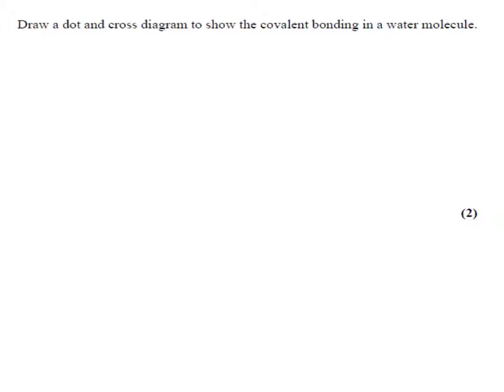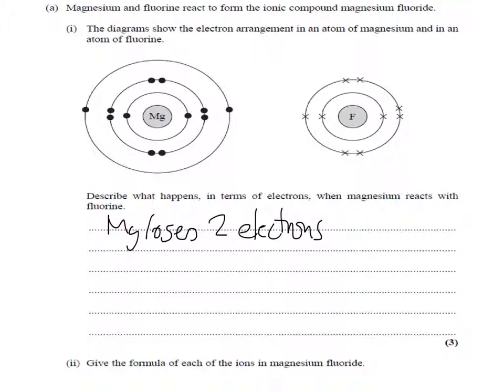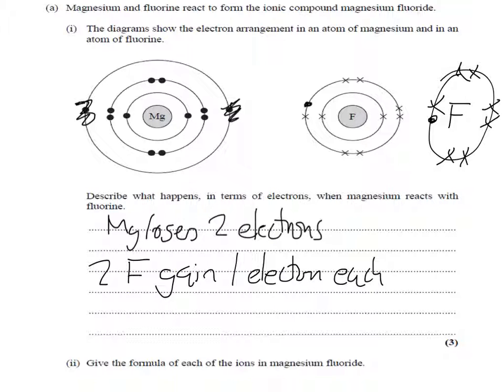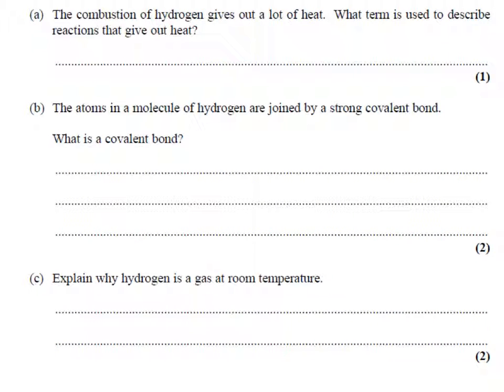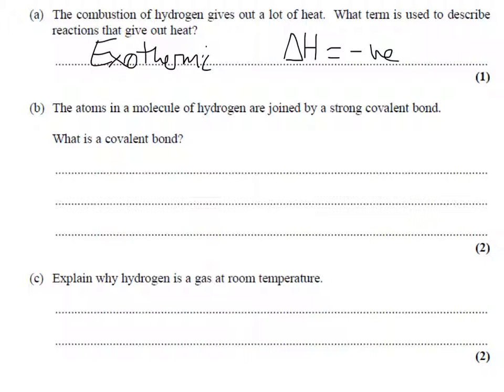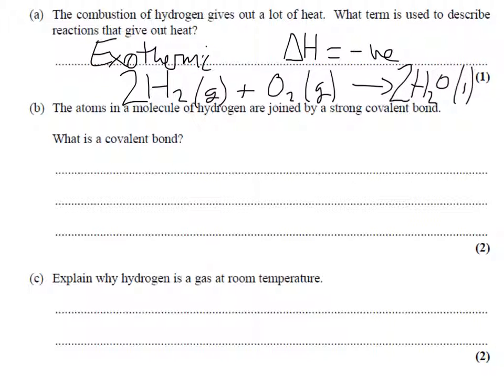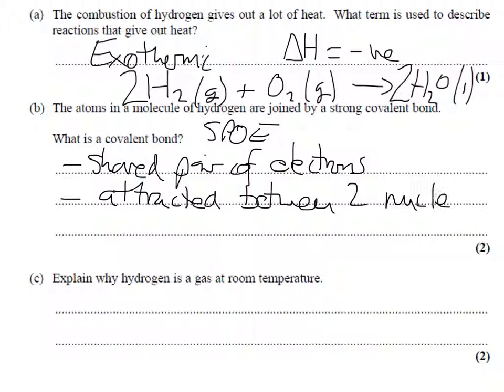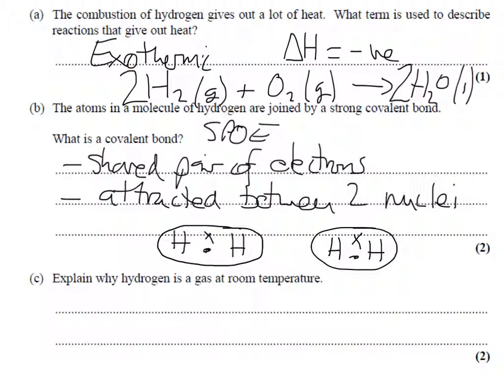Bonding questions part b